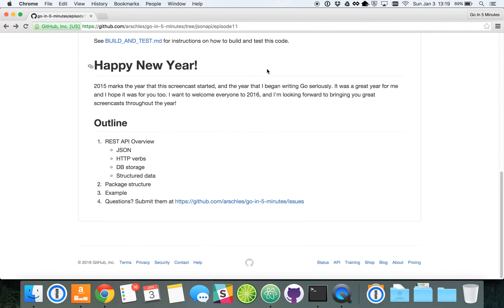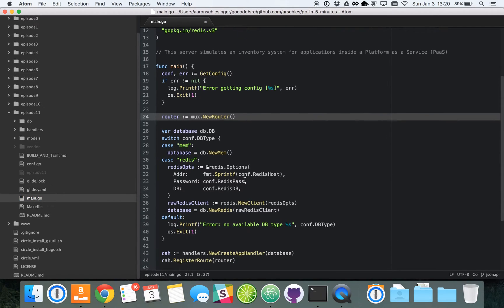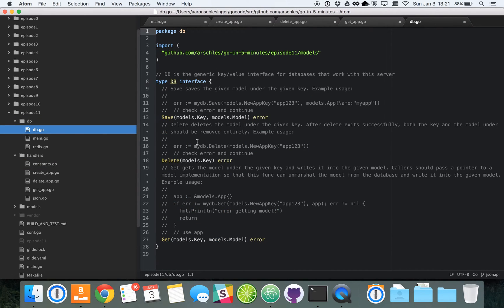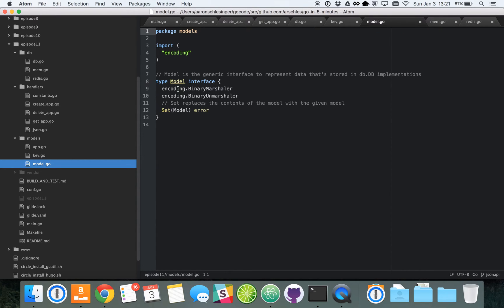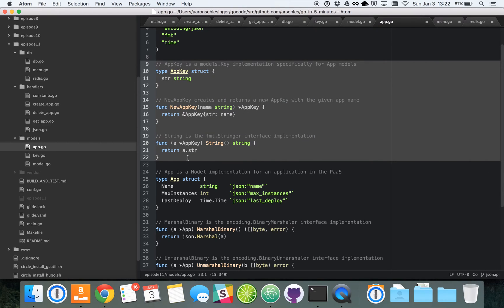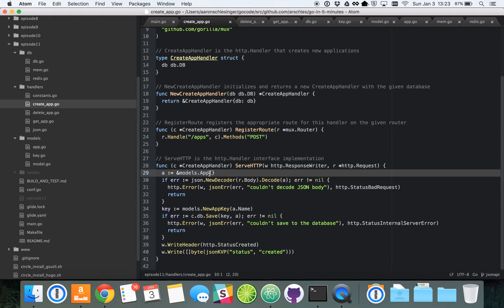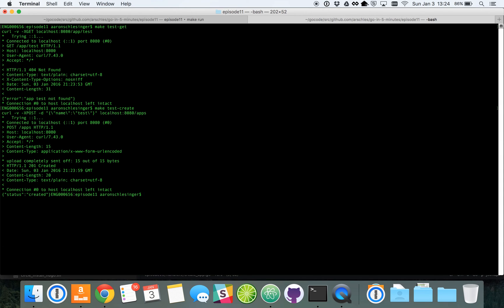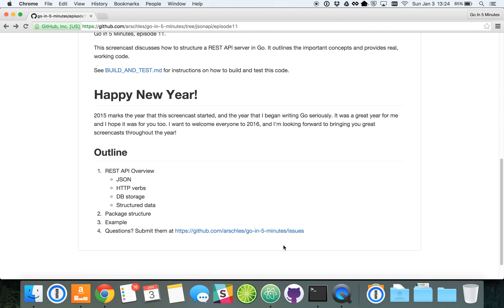Building REST APIs in Go: Separating Concerns (Episode 11)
This screencast discusses how to structure a REST API server in Go.

It focuses on separating the concerns of the server (handling HTTP requests, structuring data, storing in the database) and outlines the important concepts of the server. As usual, this screencast shows and explains real, working code.

Sign up for our newsletter to get new screencast notifications by email